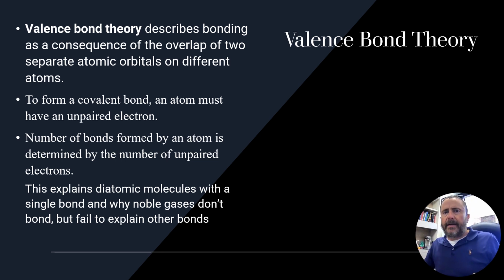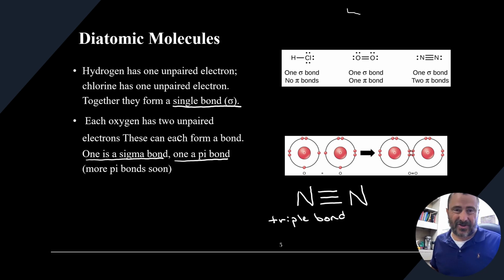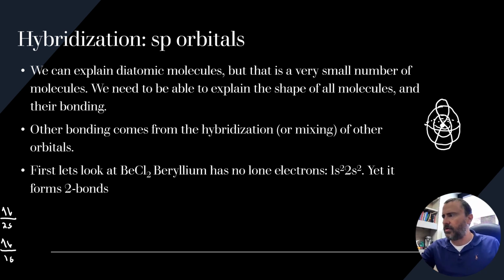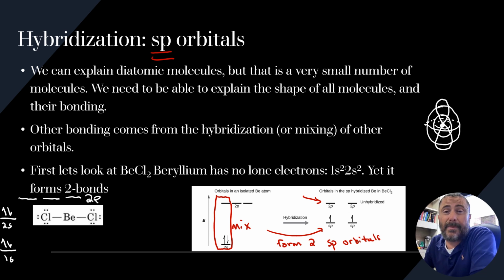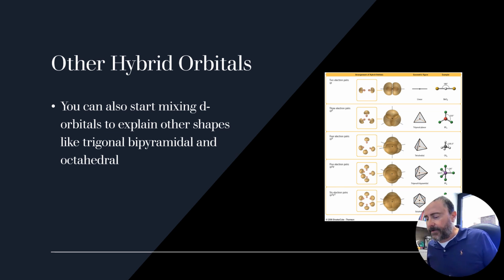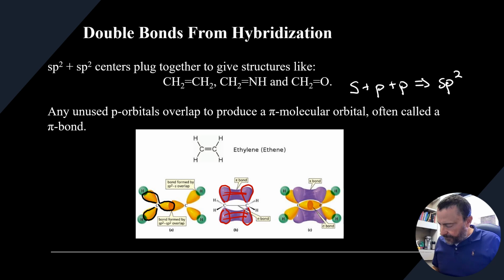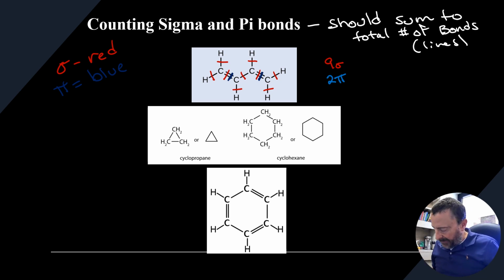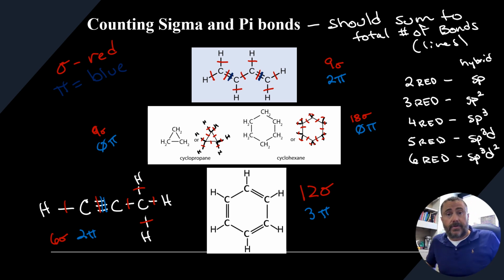CH 8 Presentation